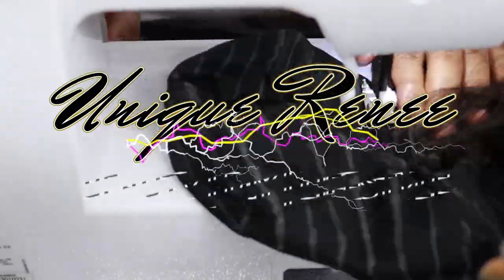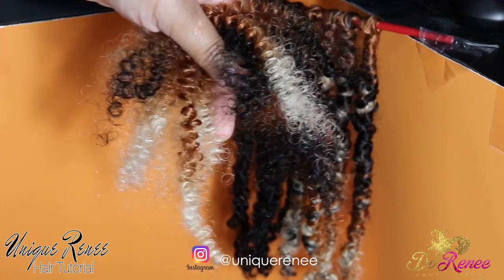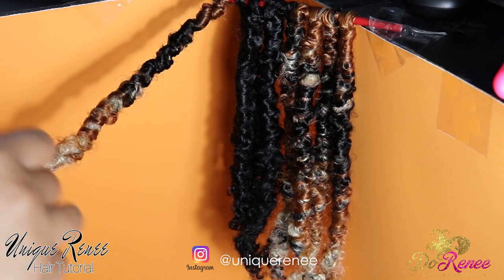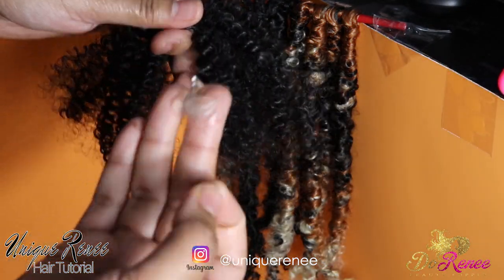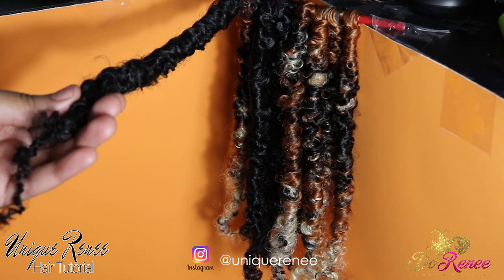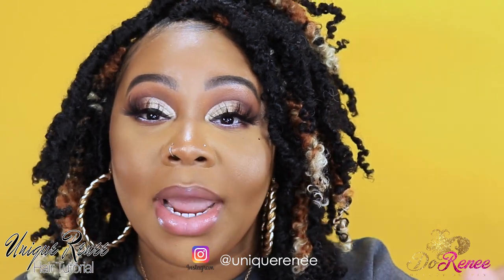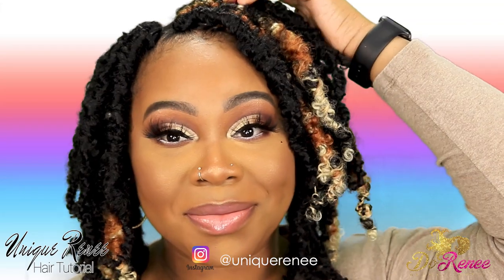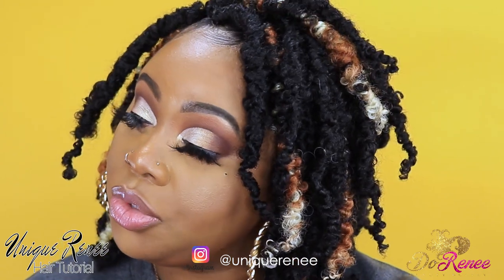HOW TO: DISTRESSED FAUX LOCS| “ BUTTERFLY LOCS “ | SPRING TWIST HAIR | UNIQUERENEE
DONT FORGET TO WATCH THIS IN HD!

11001 DUNKLIN DRIVE
ST. LOUIS, MO 63137
Thank you SOOOOO Much for watching Cuzns
~~~Product Info/Links:

7 Packs in total used (8inch Spring Twist).
All strands were split and twisted.
6 Bags of 1B
1 Bag "Honeycomb"

Distressed Locs
Butterfly Locs
OMBRE SPRING TWIST
Curly Faux Locs
Pre Twisted Spring Twist Hair
Long spring twists
Spring Twist Natural Hair
Long Spring Twist Hairstyles
Spring Twist Hair Crochet
Spring Twist vs Nubian Twist
Spring Twist Crochet Hair for Sale
Spring Twist hair brands
long fluffy twist hair
fluffy twist hair for sale
fluffy twist hair
fluffy twist hair amazon
fluffy twist braids
fluffy twist hair
fluffy twist braids
spring twist
spring twist hair
two strand twist
spring twist hair video
passion twist
passion twist HAIR
short passion twist
freetress Jazz Water
crochet passion twist
how to do passion twist
Spring Twist Protective Style Two Strand Fluffy Twist Natural Styles Crochet Spring Twist Crochet Fluffy Twist YouTube Hair Tutorial Winter Hairstyles Fall Hairstyles
Spring PRotective HAirstyles
2020 Crochet Braids